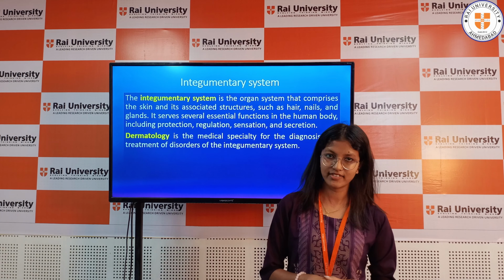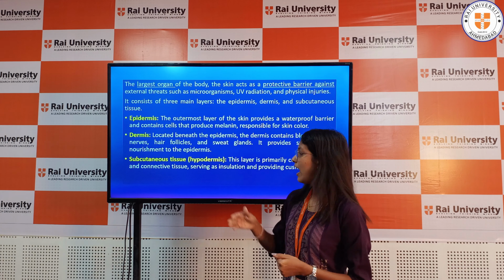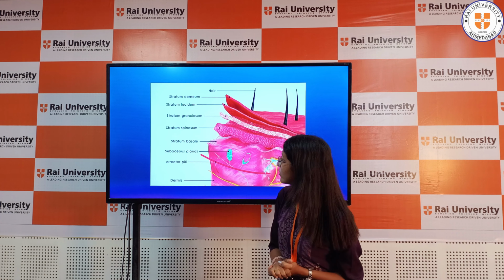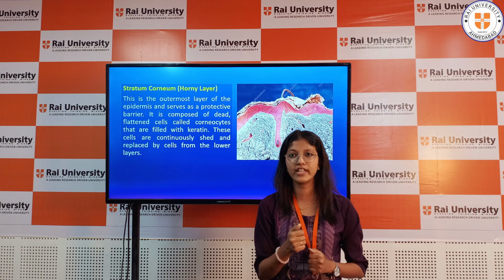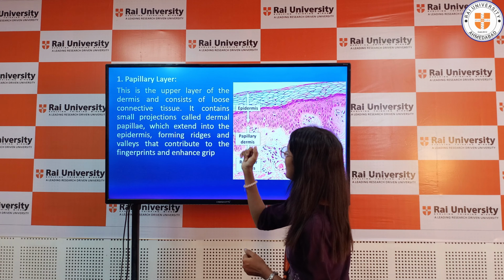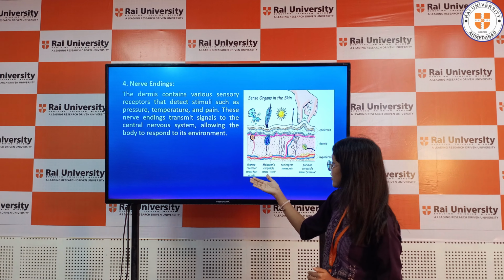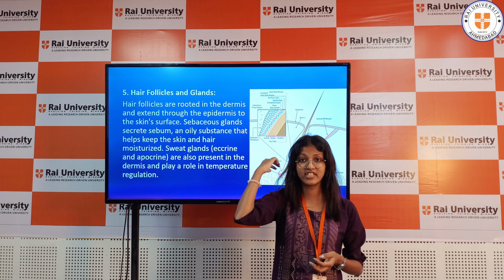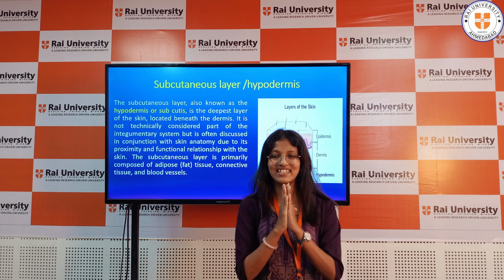Anatomy of skin || Human Anatomy and Physiology || Asst. Prof. Jayalekshmi.M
Welcome to our educational journey into the fascinating world of human anatomy and physiology! In this informative video, Assistant Professor Jayalekshmi.M delves into the intricate details of the skin, one of the body's most remarkable organs.

Understanding the anatomy of the skin is crucial not only for medical professionals but for anyone curious about their own bodies. Asst. Prof. Jayalekshmi.M expertly navigates through the layers of the skin, discussing its structure, functions, and the role it plays in maintaining overall health.

Whether you're a student, a healthcare professional, or simply someone with an interest in biology, this video promises to enrich your knowledge of the human body. Join us as we unravel the mysteries of the skin and deepen our appreciation for its complexity.